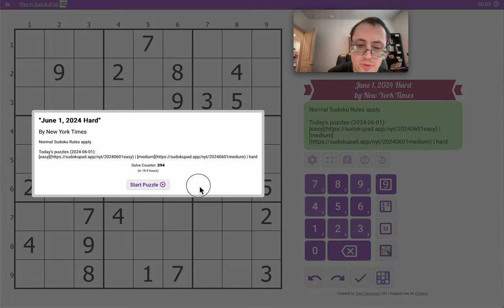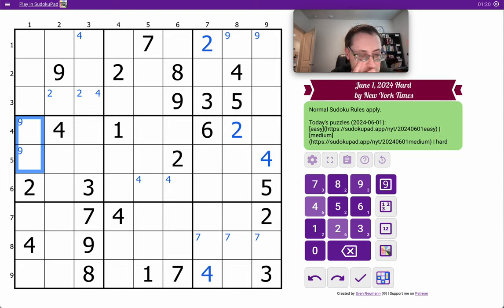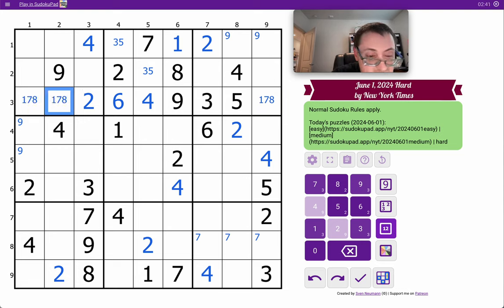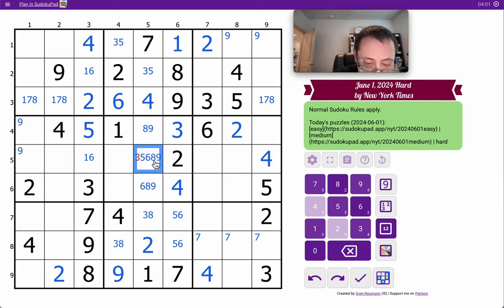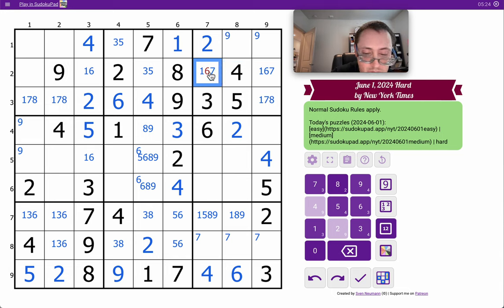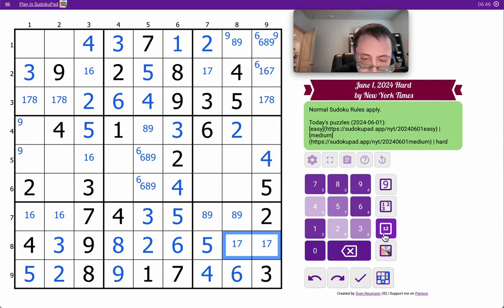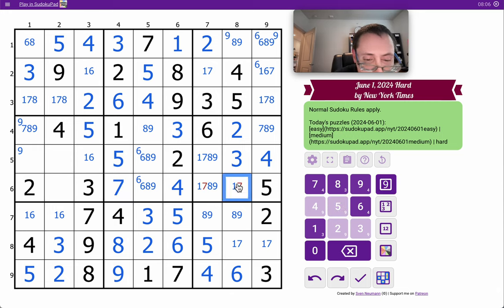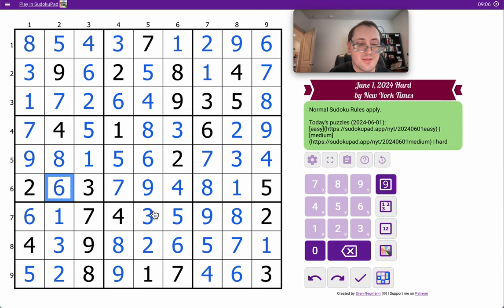Fastest Completion of Hard NYT Sudoku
June 1, 2024: This one was well under ten minutes, how did that happen?

0:00 intro
2:18 24, how did that happen?!
6:07 here come the 35
9:09 outro